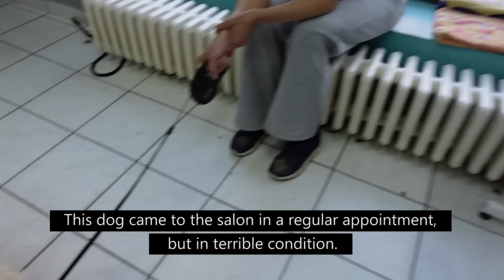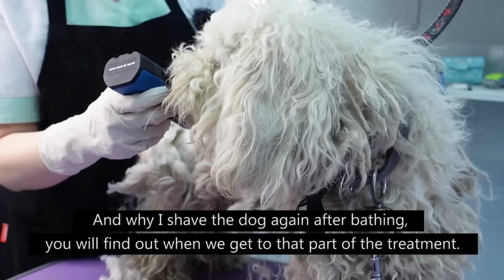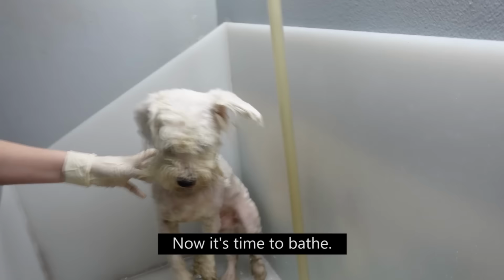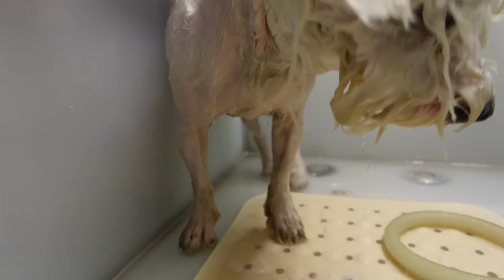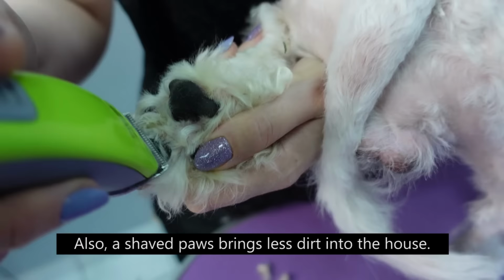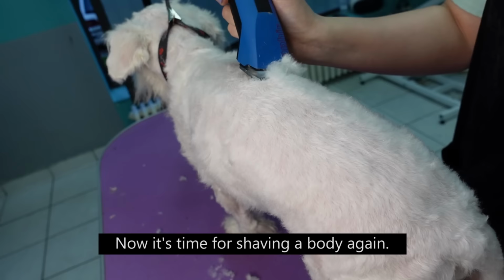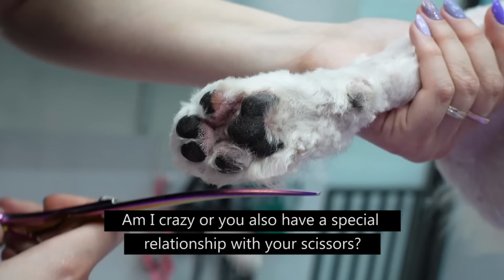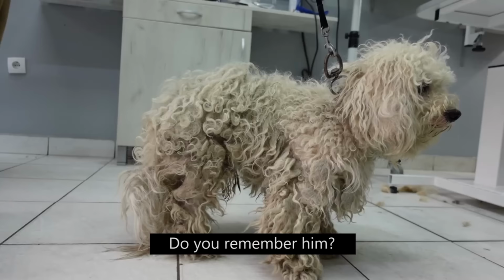This Dog Was In HORRIBLE Condition Before We Gave Him a Groom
🔵 How to groom a dog?
❤️️ Support us:

🔵 Click on the button ''Thanks''! ❤️️

Groom House Production ©️

🔴 Chapters:
0:00 Intro
01:07 Shaving the very first time
10:05 Bathing and shampooing
12:26 Drying part
13:30 Shaving one more time
16:23 Scissors
19:26 Final result

YOU WON'T BELIEVE how this DOG looks before shaving all these dreadlocks